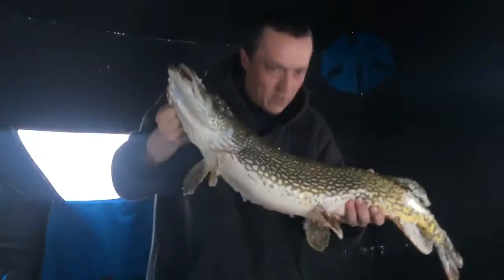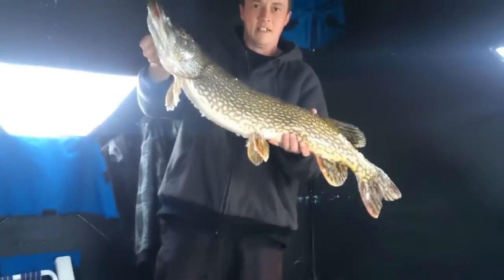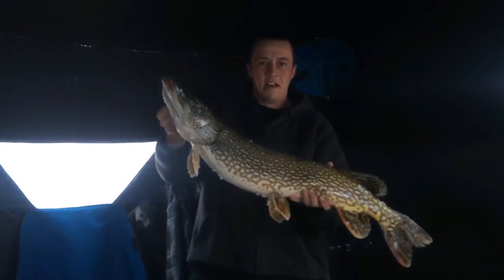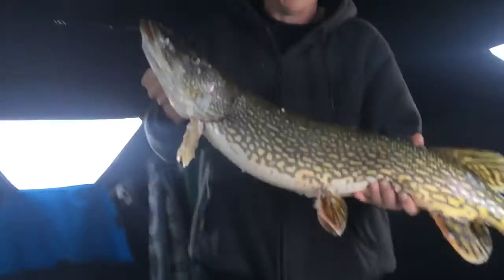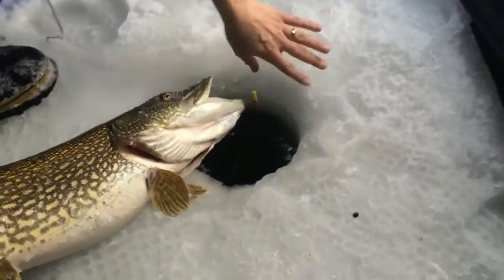Nice Northern Pike on Tip-Up, Dad & Son Ice Fishing 2/17/16 by iFishMN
Went fishing with my son Wade, he was a good camera man for the nice Pike I got on my outside tip-up.